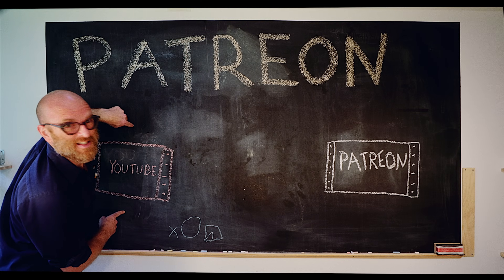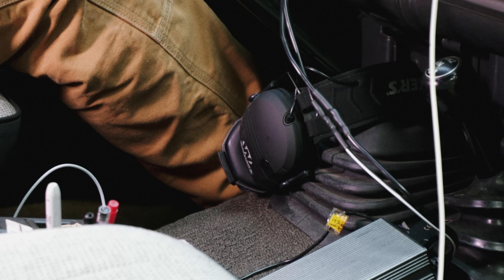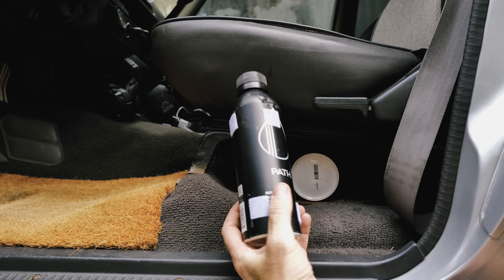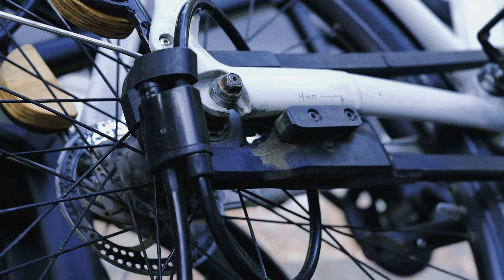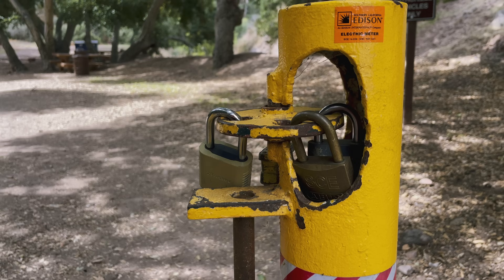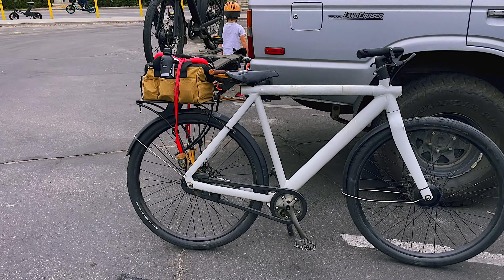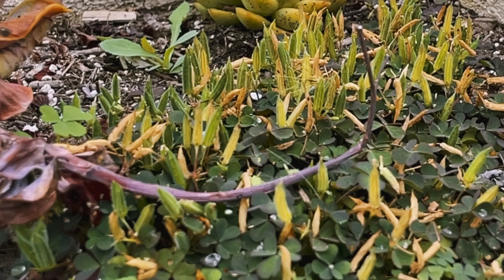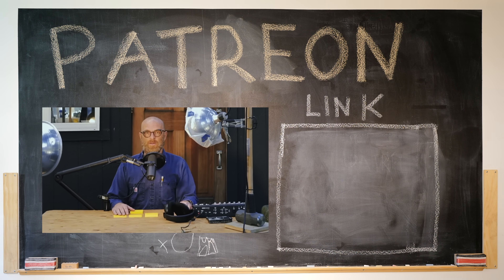All of the Gear In My '87 Land Cruiser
The essential gear in my vintage truck.

0:00 My 1987 Toyota Land Cruiser
0:37 Engine
1:06 Center console
1:28 Glove box
1:42 Under the seats
2:35 Bike rack
2:53 Back of truck essentials
4:06 An adventure
5:04 Dedication
5:39 This week on the Patreon

📚 READING LIST:
The Fourth Turning by Neil Howe, William Strauss
The Hero with a Thousand Faces by Joseph Campbell
The Coddling of the American Mind by Greg Lukianoff, Jonathan Haidt
Breakfast of Champions by Kurt Vonnegut
Fear and Loathing in Las Vegas by Hunter S. Thompson
Collected Essays by James Baldwin
The Outlaw Bible of American Literature by Alan Kaufman
What Is Art? by Leo Tolstoy

🎥 FILMMAKING GEAR:
Canon 1DX
Wide Lens
Macro Lens
GoPro 10
Shure SM7B Microphone
DJI Mavic Air 2 Drone

🧰  ESSENTIAL TOOLS:
Swiss Champ